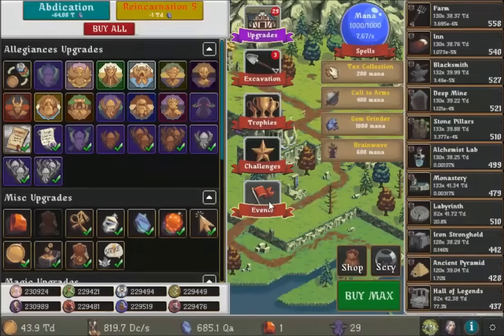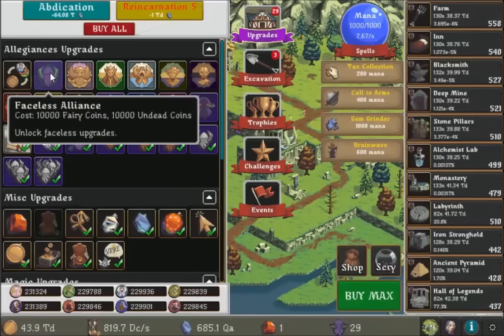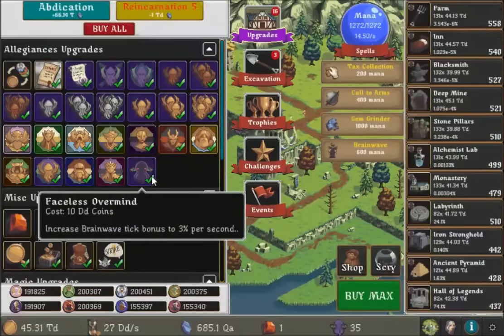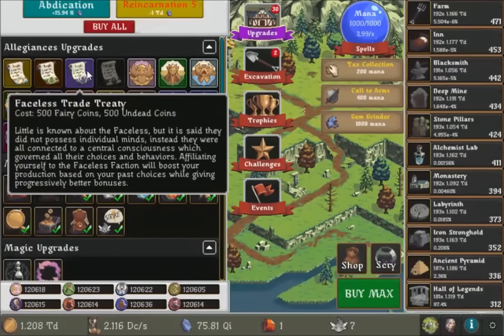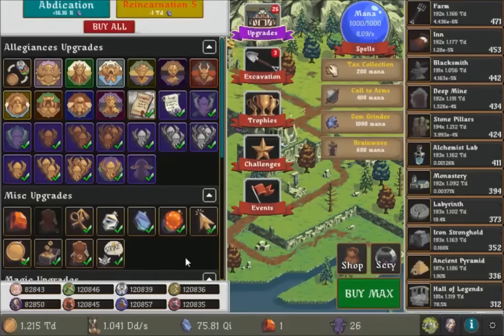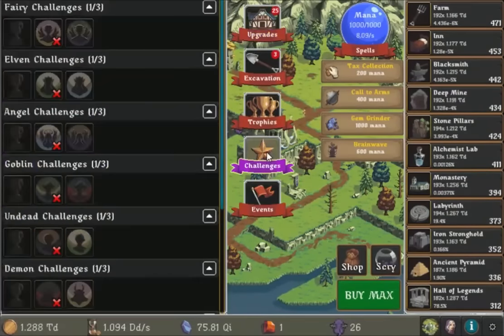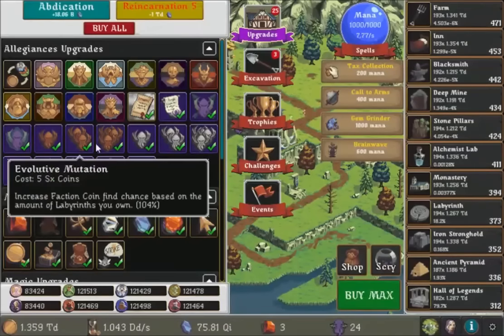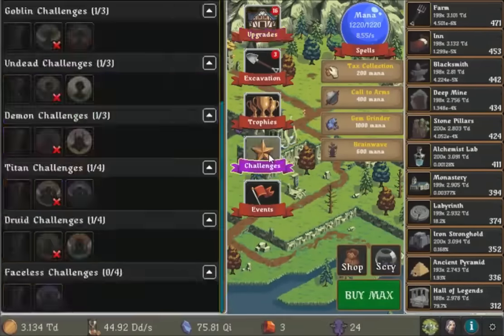FACELESS CHALLENGE 1/4...HALP! - Realm Grinder #63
Game: Realm Grinder